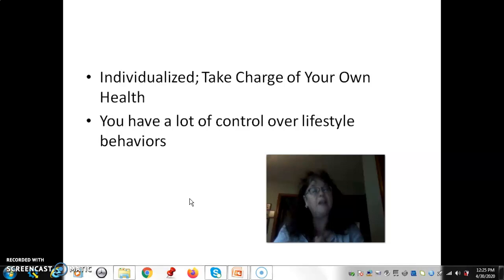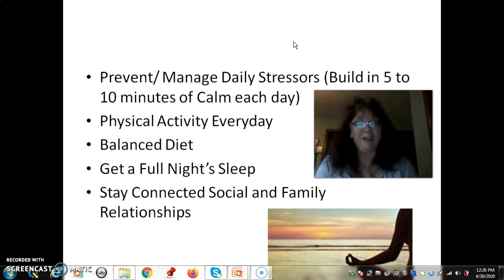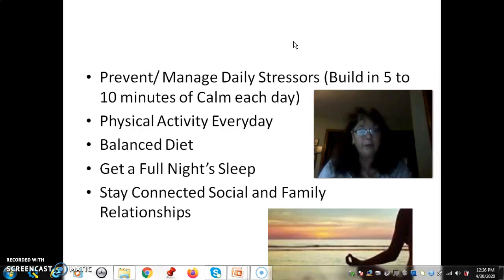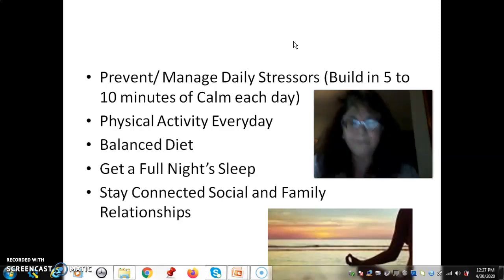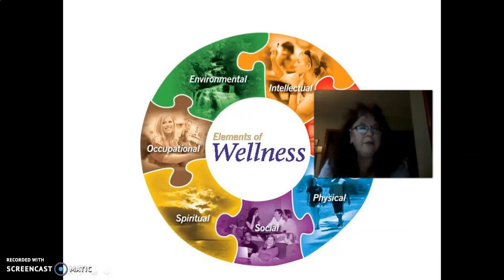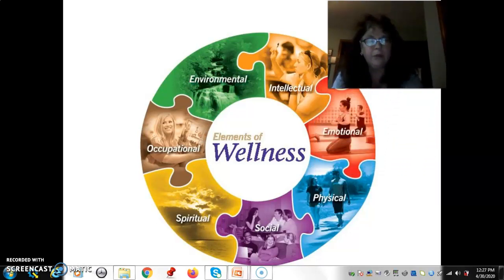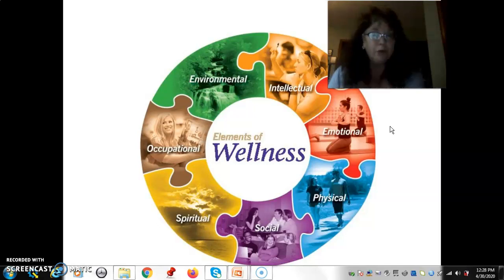KNES 235 Lecture #6: Last one/ Wellness Plan Spring 2020